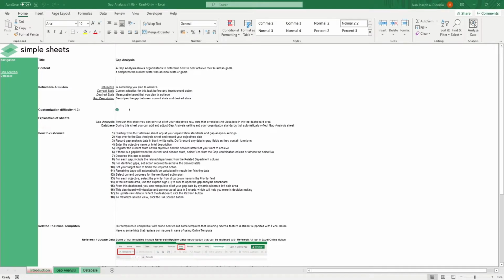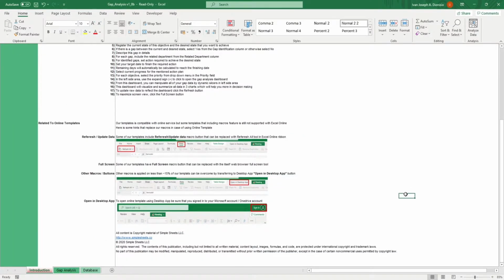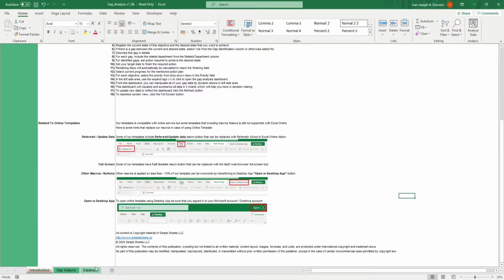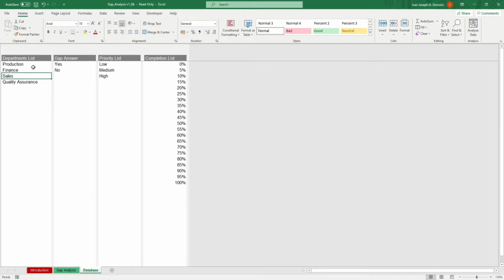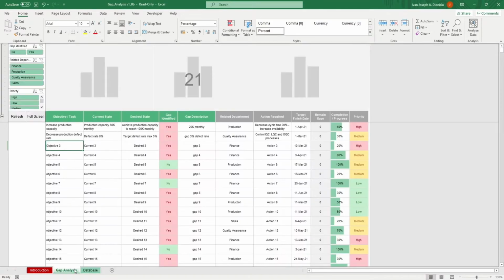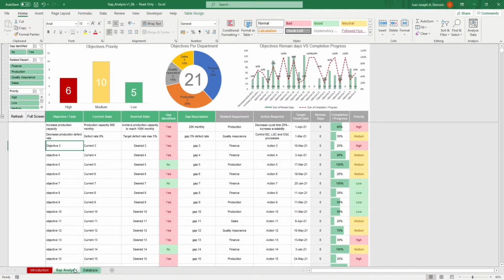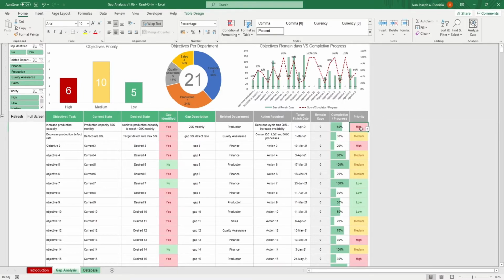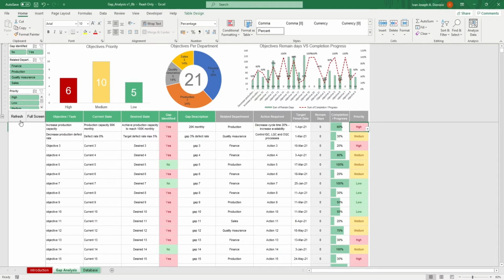Gap Analysis Excel Template Step-by-Step Video Tutorial by Simple Sheets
In this video, we do a step-by-step tutorial of our Gap Analysis Excel Template.

For any business, fulfilling customer needs should always be the primary goal. But we all know that it's not always the case. With the Gap Analysis template, you can readily assess the gap between your potential performance and actual performance. Keep track of your objectives and their current and ideal states as well as their priority rankings to make sure you don't miss out on the critical ones.

Our Gap Analysis Excel Template allows you to...

- Easily input data into the master list
- Instantly log down your objectives using dynamic drop-down lists
- See your company gaps through charts that you can use for reporting
- Adjust your reporting data using dynamic slicers

Timestamps:
00:00 - Intro
01:05 - Database Sheet
01:20 - Gap Analysis Sheet

Project Management 📰
Marketing 📊
Supply Chain and Operations 🚚
Small Business 🦾
Human Resources 👨🏾‍🤝‍👨🏼
Data Analysis 👨‍🔬
Accounting 🧐
Finance 💵

🦄 Customizable
🧨 Dynamic
🎨 Designed
🏭 Formatted
👩‍🏫 Instructions and Videos
📈 Reporting Visuals

🔎 Lookups
🔨 Functions
🧪 Formulas
📊 Charts and Graphs
🔢 Dashboards